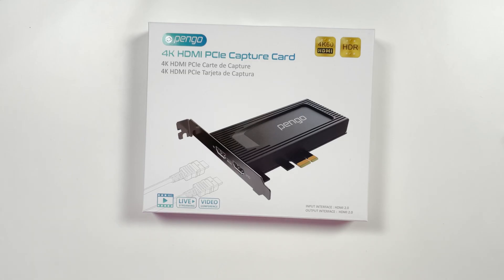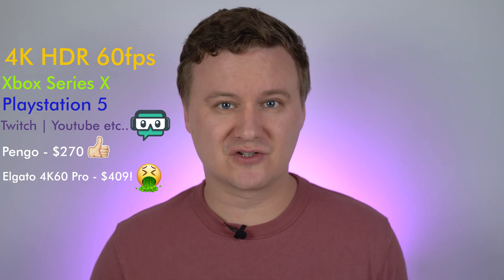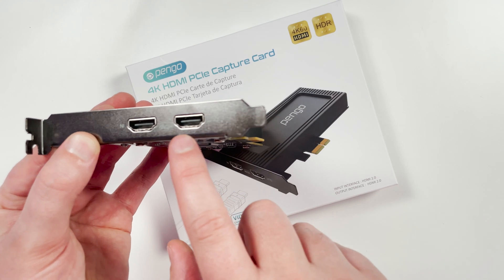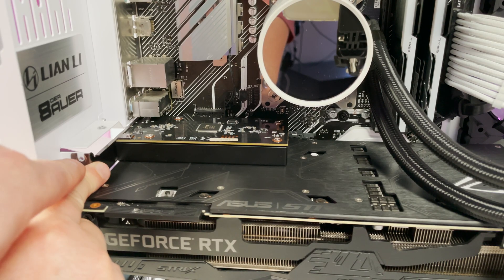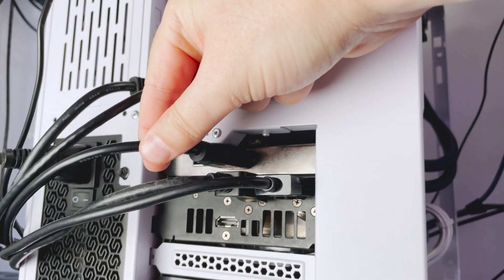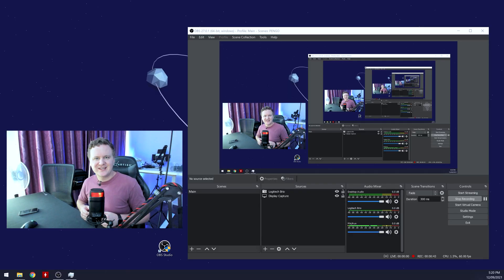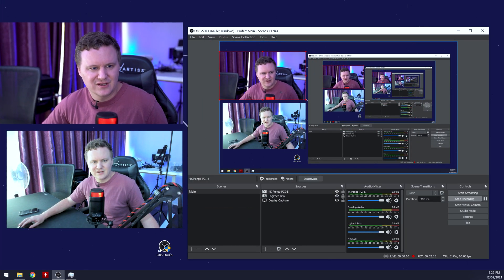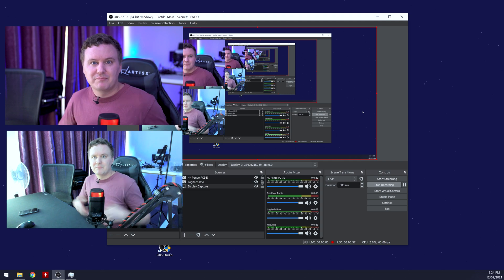📹 How to Install and Setup a Capture Card | Pengo 4K HDMI PCIe Capture Card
Hey everyone! In this video I will be talking you through what a capture card does and how to install a PCI-E Capture card into your computer and set it up with OBS Studio.

The capture card being used for this video was kindly sent over by Pengo! It is the Pengo 4K HDMI PCIe Capture Card and is amazing value!

Intro: 0:00
4k Capture Card: 1:34
Installation: 4:20
Setup: 6:03
OBS: 8:52
Outro: 12:08

Streaming on YouTube every Friday night! - AEST

PC Setup
Case: Lian Li O11 Dynamic
CPU: AMD Ryzen 9 5900x
RAM: G-Skill 2x16GB 3600mhz
MOBO: Asus x570-P/CSM
Boot Drive: Silicon Power 1TB NVME
Mass Storage: Silicon Power 2TB NVME
Power Supply - Deepcool 850w
CPU Cooler: Deepcool Castle 360 AIO

Streaming & Gaming Gear:
Mouse: Logitech G Pro Wireless Mouse
Headphones - Logitech G Pro X Headset
Boom Arm: Kmart $39 Gaming Microphone
Gaming Monitor: Viewsonic 144hz VX2705-2KP
Productivity Monitor: LG 4K 60hz

Camera: Sony A7s II
Lens: Sony FE 24-70mm
Dummy Battery
Capture Card: Pengo 4k USB 3.0